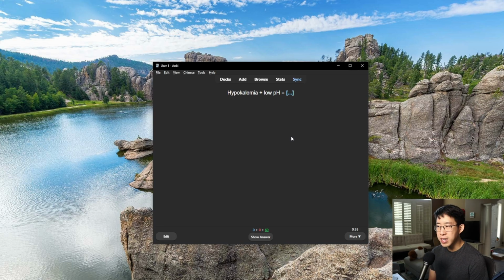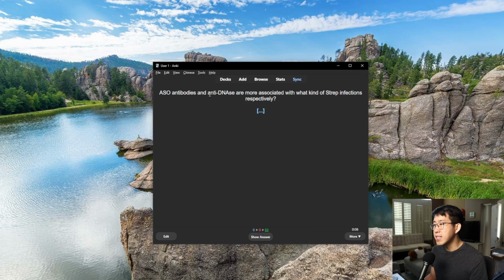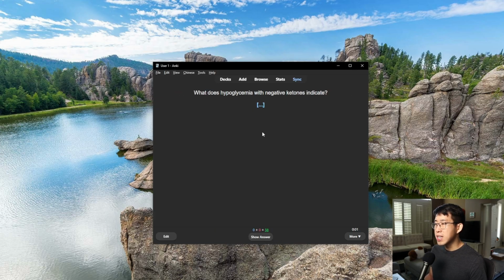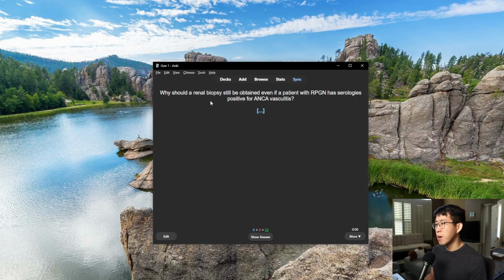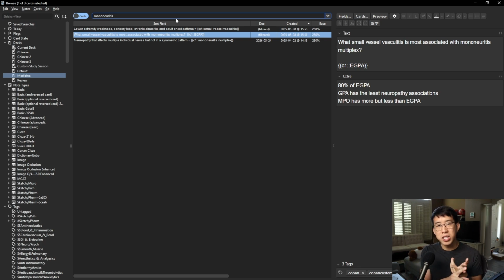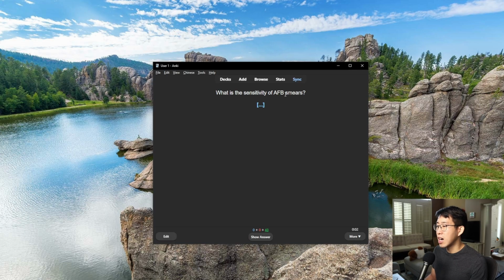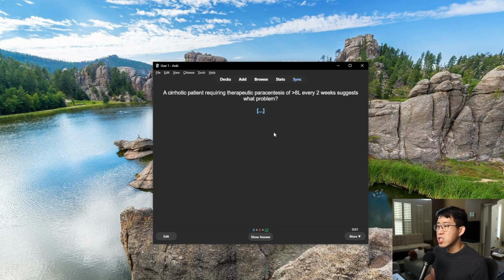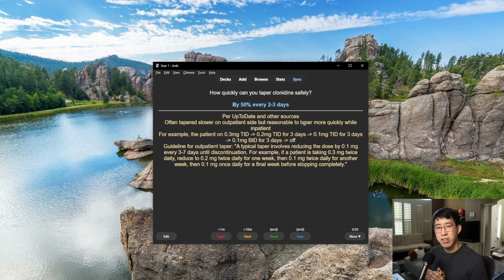Every Clinical Pearl I Learned In A Month (How To Remember Everything)